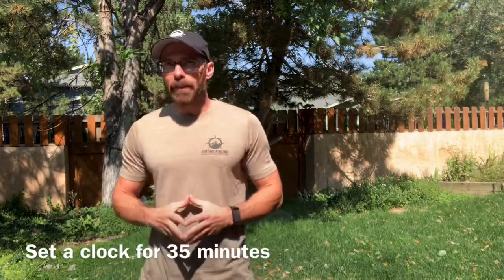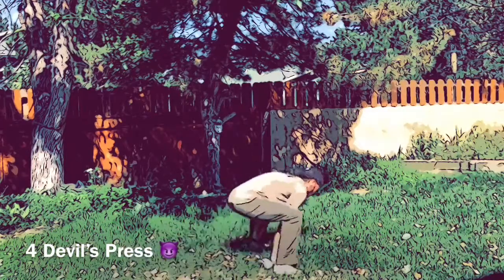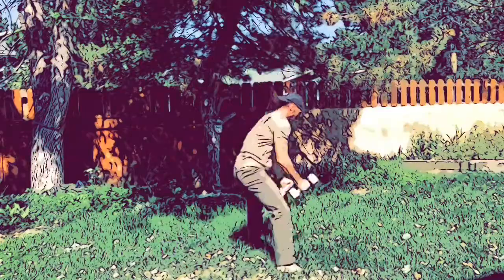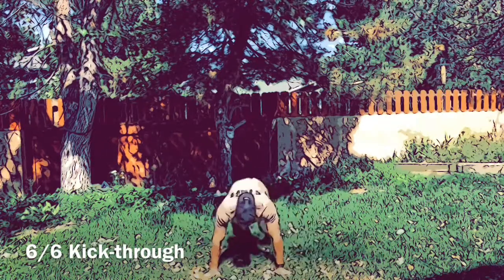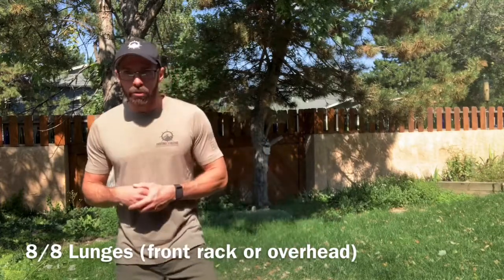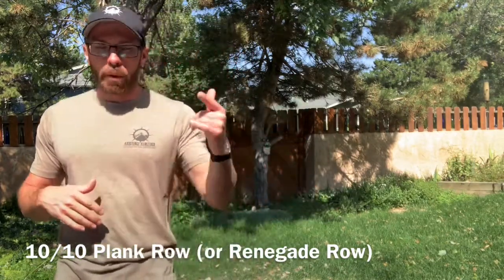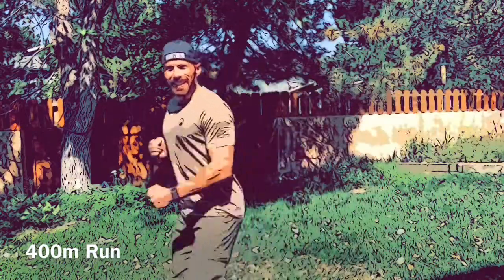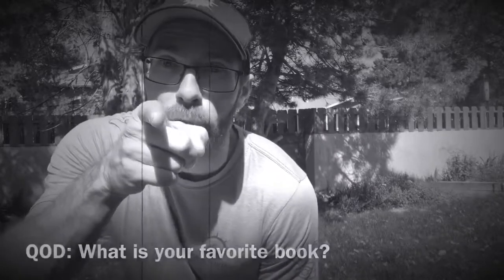35 min AMRAP (Aerobic base/Flow)